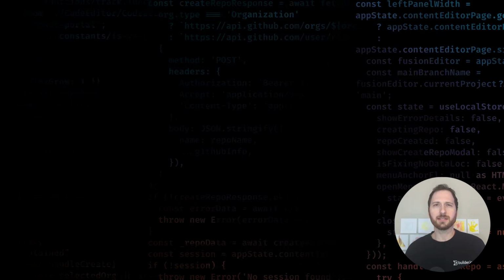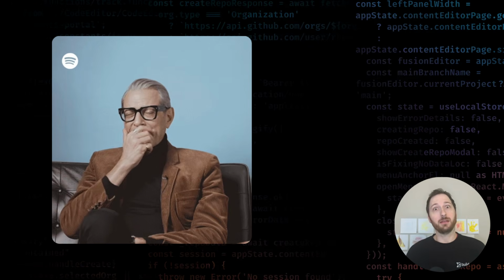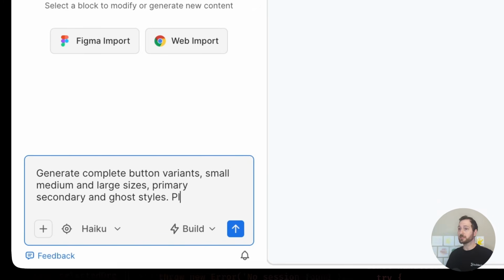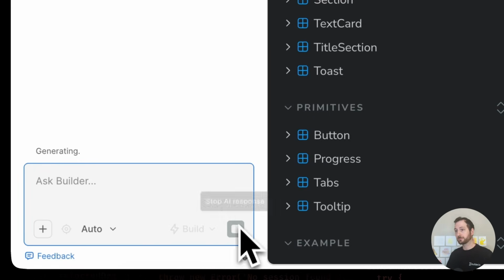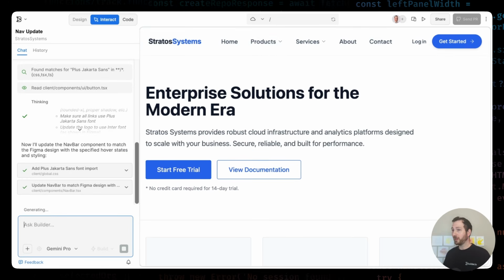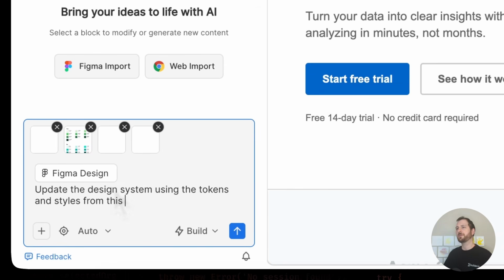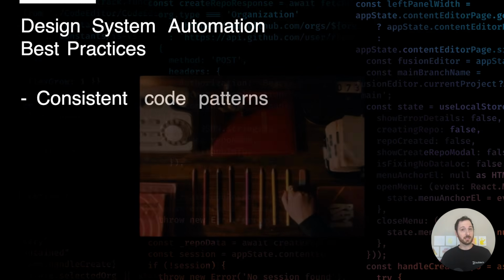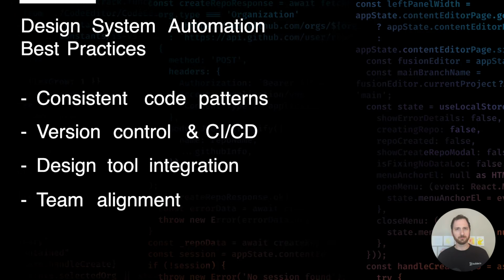How to Automate your Design System with AI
Design system maintenance consumes significant team time on pattern-based work—variant generation, documentation updates, Figma-to-code sync, and token propagation. See how AI can automate these repetitive tasks in four practical examples, so your team can focus on solving actual user problems.

Timestamps:
00:00 The Maintenance Paradox Every Design System Hits
01:02 Demo 1: Generate Dozens of Variants in Seconds
01:46 Demo 2: Effortless Storybook Documentation
02:10 Demo 3: Update Components Directly from Figma
02:54 Demo 4: System-Wide Design Token Updates
03:26 Tips for Successful Automation
04:46 Why: Free Up Time for Strategic Work